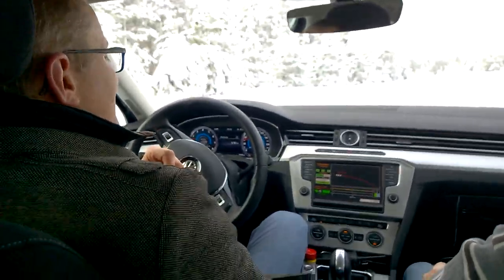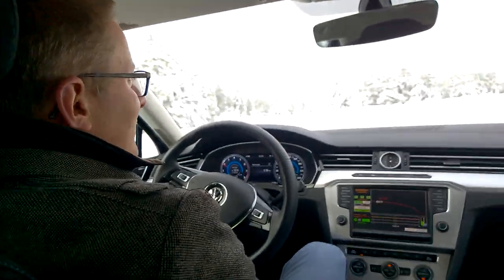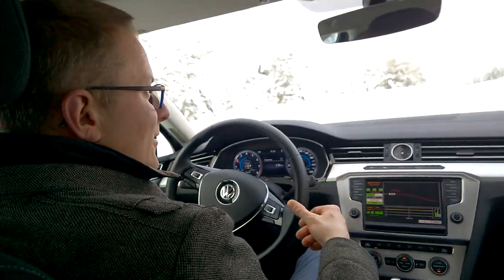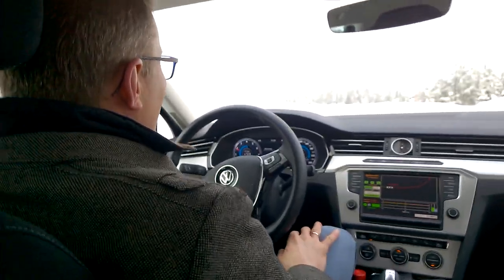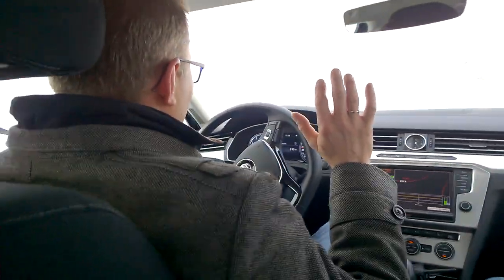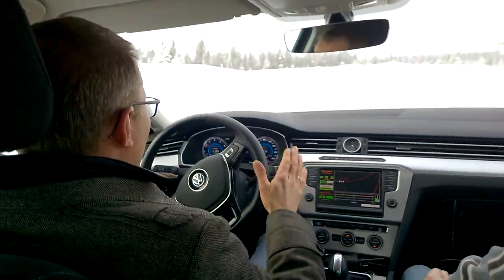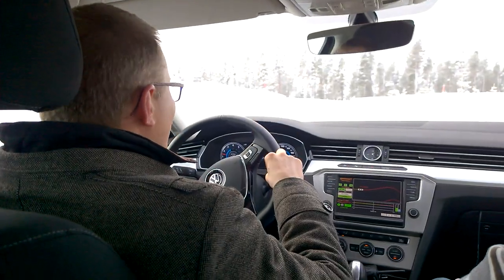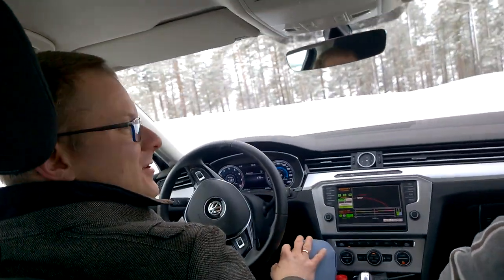Как я ездил на робомобиле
Автономные автомобили уже на дорогах. Компания Continental, известная у нас своими шинами, сделала "мозги" для автономного автомобиля и разрешила на нем покататься. Через минуту, не держать руки на руле, а ноги - на педалях уже не страшно :))
Эксклюзивные европейские тест-драйвы, мировые автосалоны и премьеры, все автомобильные новинки со всего мира и описания авто от первого лица.
Виктор Стельмах каждую неделю ездит на новой машине. Причем, на чужой и нередко - на модели, которой еще нет в Украине. Виктор – главный редактор автомобильного портала AUTO-Consulting, автор и ведущий программы "СтельмахDasAuto" на Радио ВЕСТИ. Виктор Стельмах - член жюри конкурса "Автомобиль Года" и вице-президент Клуба автомобильных журналистов Украины.
Он знает об автомобилях почти все. И рассказывает в своем видеоблоге СтельмахProAuto о том, чего вы не прочтете в официальных релизах автомобильных производителей.
Exclusive European test drives, the world's motor shows and premieres, all automotive news from around the world and describe the car in the first person.
Viktor Stelmakh weekly rides on the new machine. Moreover, the opponent and often - on the model, which is not yet in Ukraine. Victor - editor in chief of the automotive portal AUTO-Consulting, author and presenter of the program "StelmahDasAuto" on Radio news. Victor Stelmach - a member of the jury of the competition "Car of the Year" and vice-president of the Club of Automotive Journalists of Ukraine.
He knows about cars almost everything. And he said in his video blog StelmahProAuto about what you have read in the official release of automobile manufacturers.